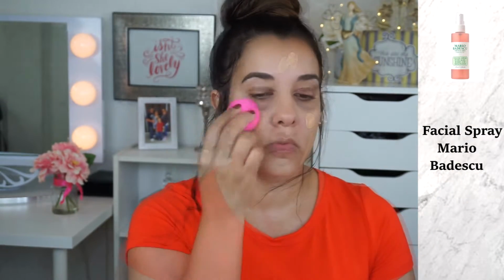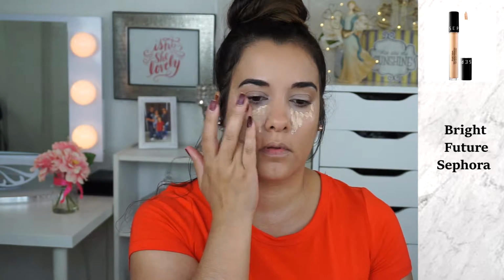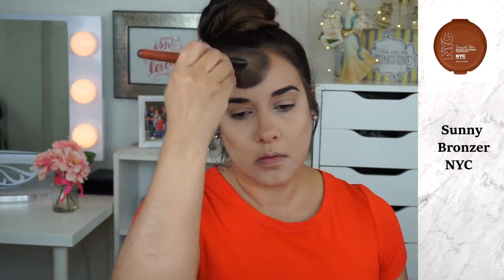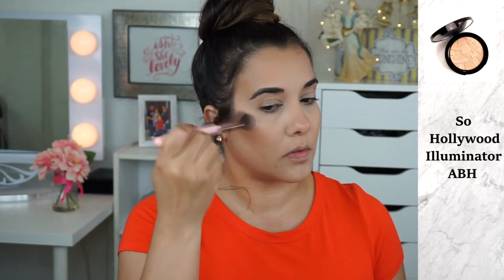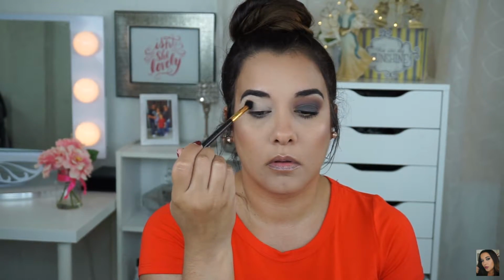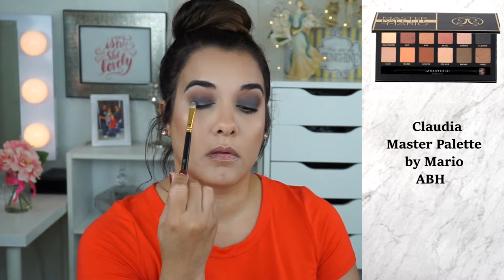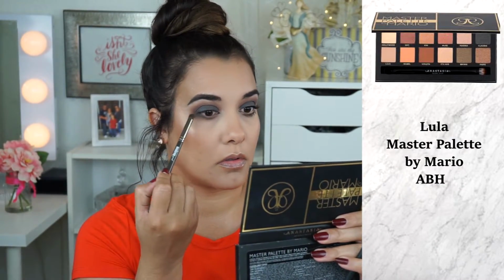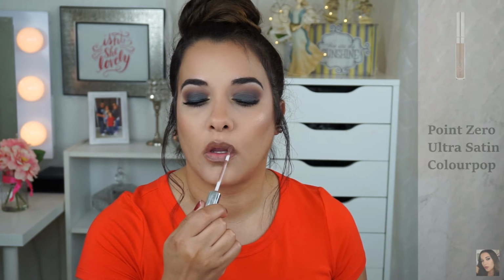Full Face Makeup Tutorial with a Slate Smokey Eye (Master Palette by Mario) | Lola Mojica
Hi Guy's
Here is a Soft Romantic Full Face Tutorial Perfect for VDay Valentines Day. I used the Master Palette by Mario by ABH. I wanted to create something smokey soft and romantic so this is what I came up with. The shades Violeta and Claudia blend so nicely together as well as Lula. You can pair this soft romantic eye with any lip shade, I went with Point Zero by colourpop Kathleenlights because I thought it compliments this soft romantic look pretty well.

                                   ♡   UPLOAD SCHEDULE  ♡
The main 2 day's I upload are Wednesday's and Friday's the 3rd upload is a surprise upload. (wink)

If you have any questions, comments or just want to leave me a sweet note please leave them on the comments section.